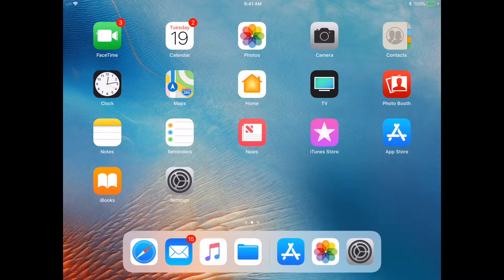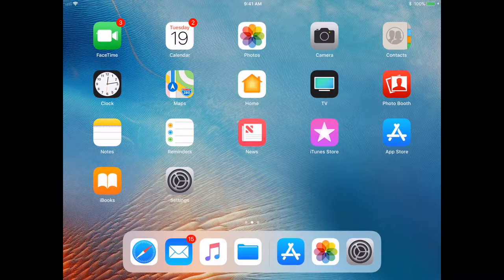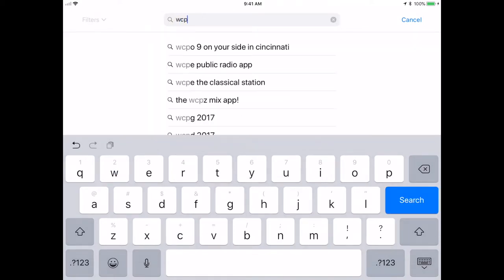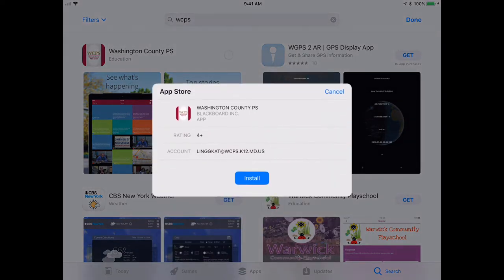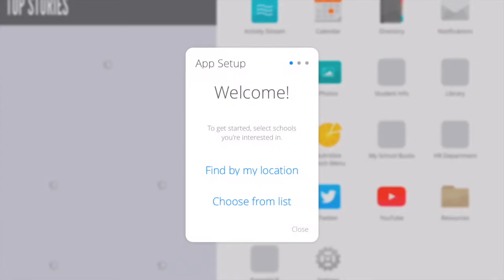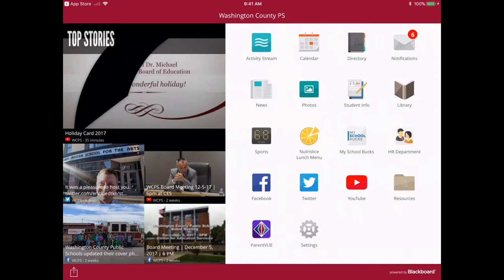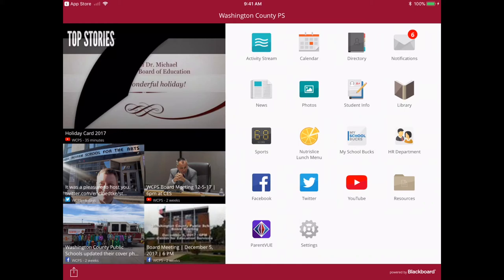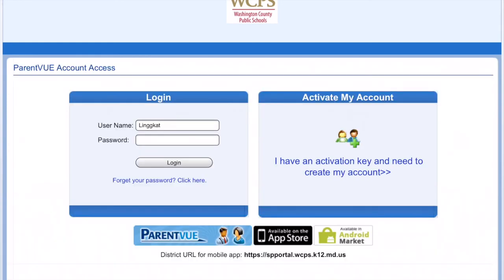How to download the WCPS App to access ParentVue